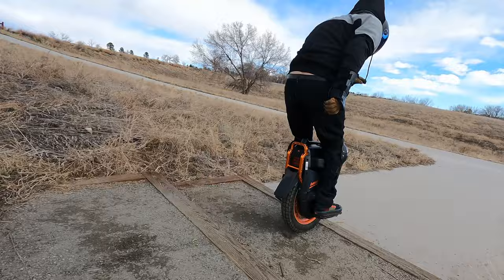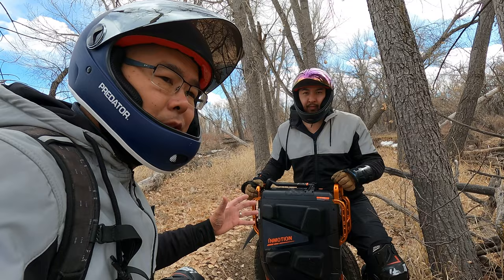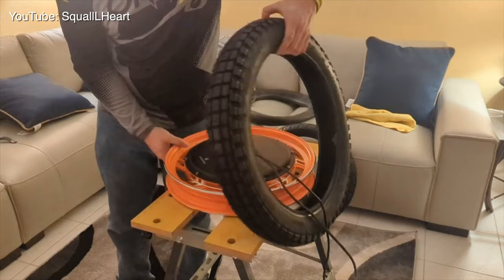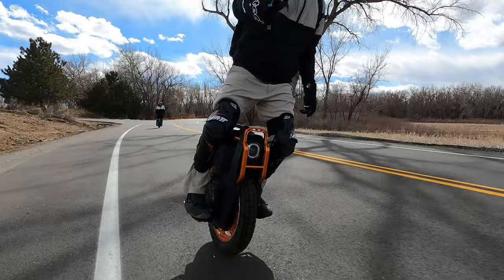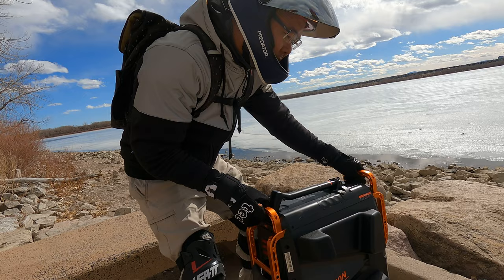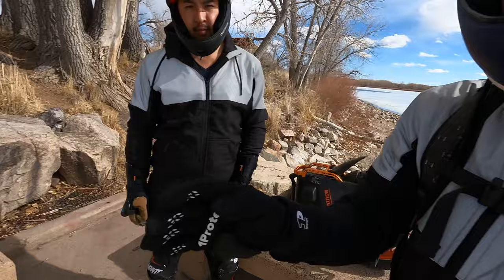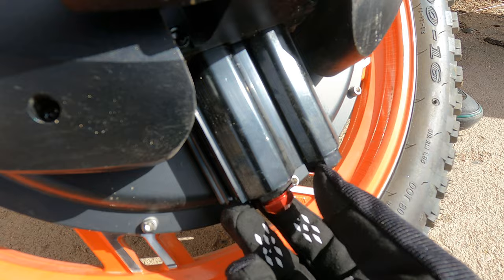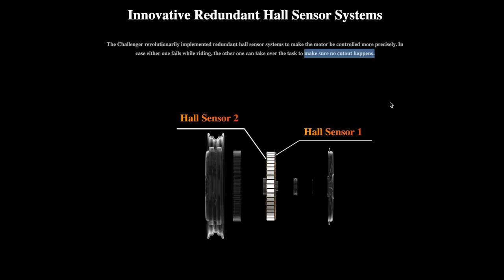InMotion V13 Review: The Best Quality EUC Left Us Wanting...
Our favorite suspension pump
The ramp we use to load EUCs into our vehicles

The Inmotion V13 EUC (Electric Unicycle) has become a popular choice among EUC enthusiasts who prioritize safety and quality. The overall design of the V13 makes it the most refined EUC we have reviewed on the channel.

In this review, we’ll take a closer look at what we love and hate about the Inmotion V13 Challenger, and examine why it’s considered one of the safest wheels on the market.

Have questions about the safety gear Andrew and I wear?  Here is a write-up we did on all the safety gear we wear

with Ride PEVs LLC